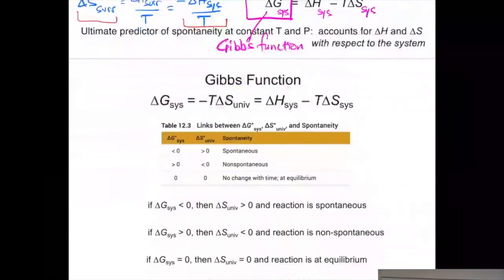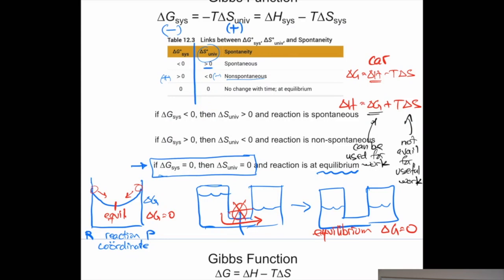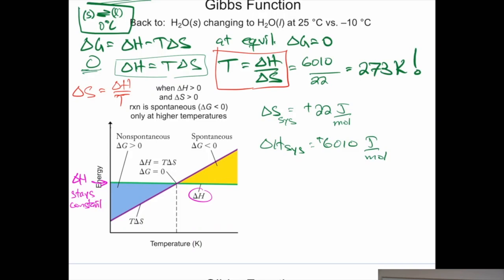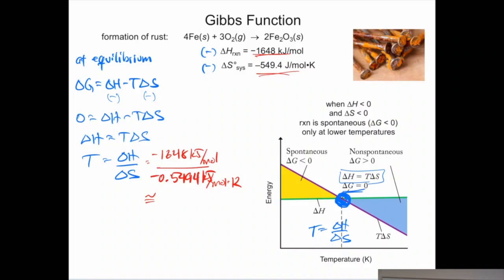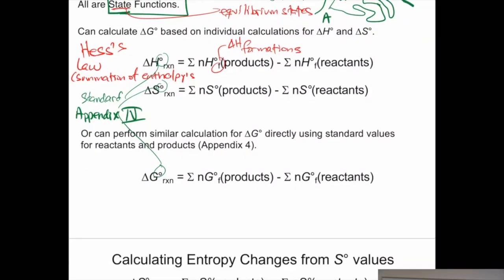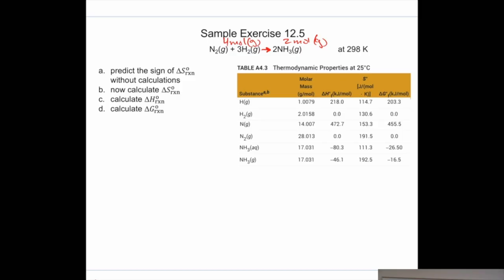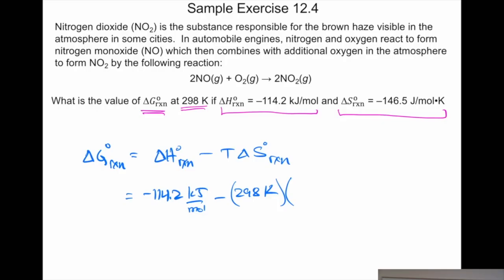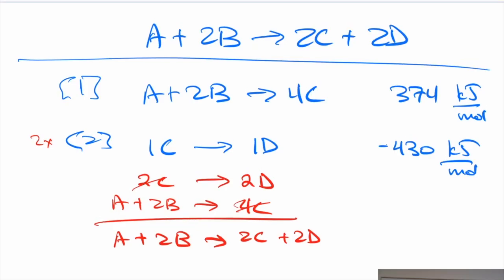Ch11 7 Gibb's Function and Free Energy 46 min